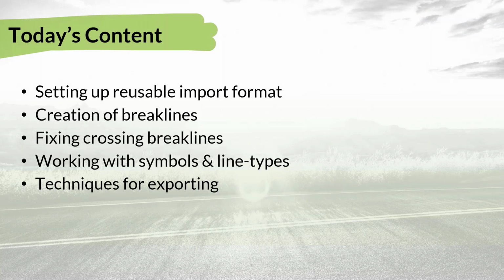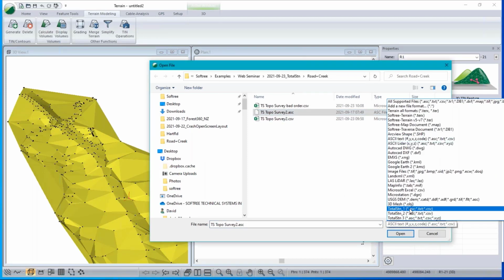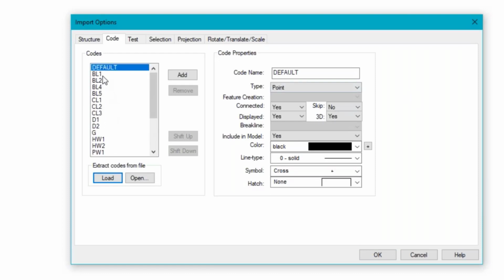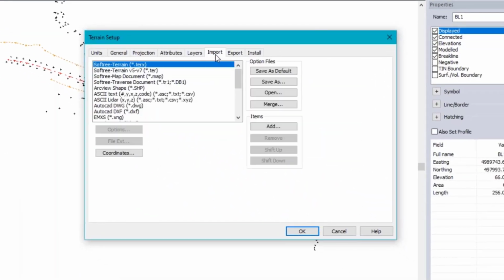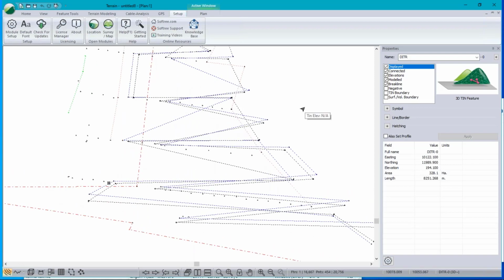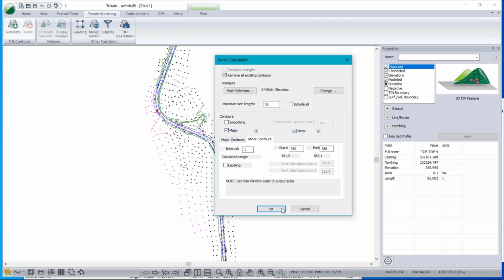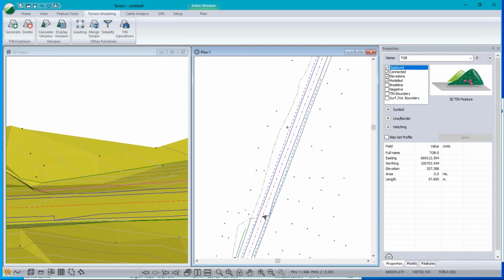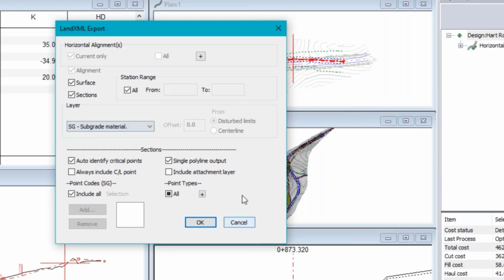Working with Total Station Data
It's easy to import conventional survey data (including data collected from total stations and RTK GPS systems) file into RoadEng once you know how to set it up correctly.

This webinar covered working with Total Station / conventional survey data to create accurate terrain models, including setting up a reusable import format, creation of breaklines, identification and fixing of crossing breaklines, and techniques for exporting data to a Total Station or machine control for slope staking & construction.